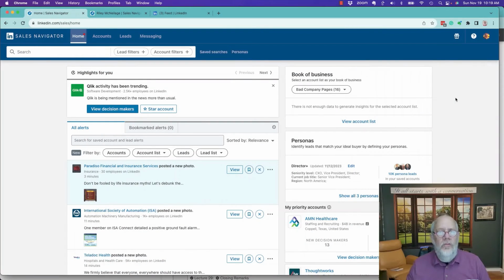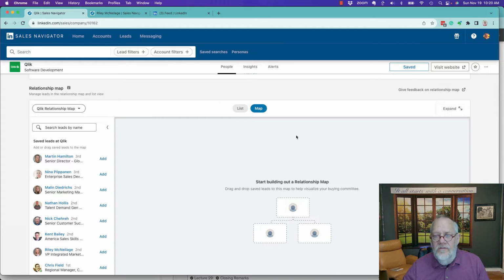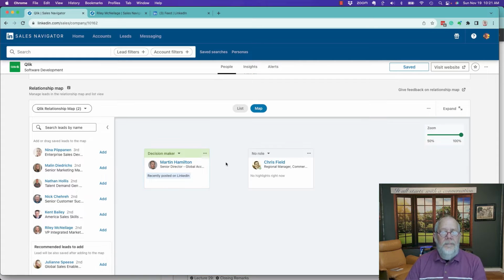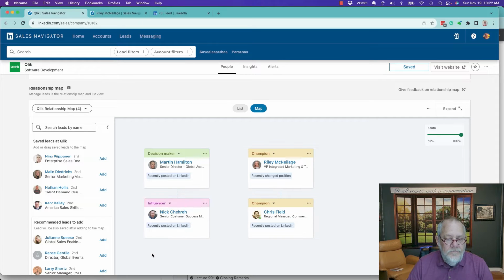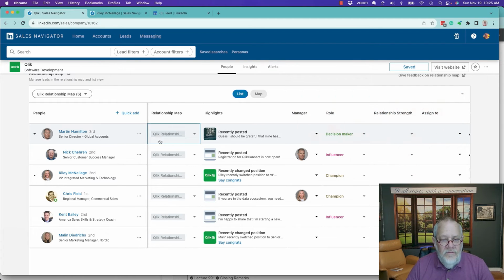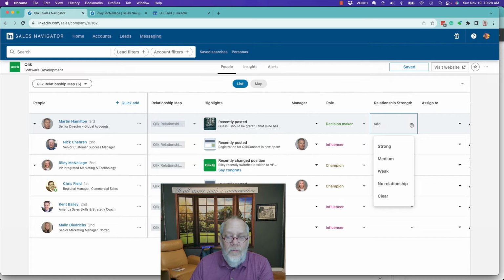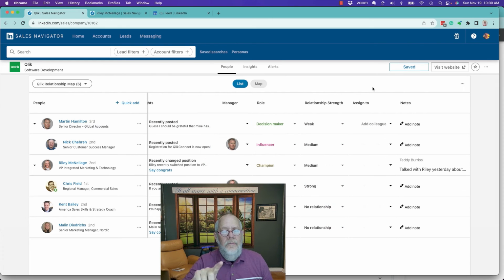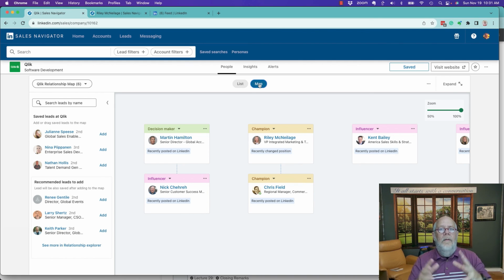An introduction to the new Sales Navigator Account Relationship Map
I explored the Sales Navigator Account Relationship Map. It appears to be a useful tool.

Teddy Burriss
LinkedIn Strategist & Trainer